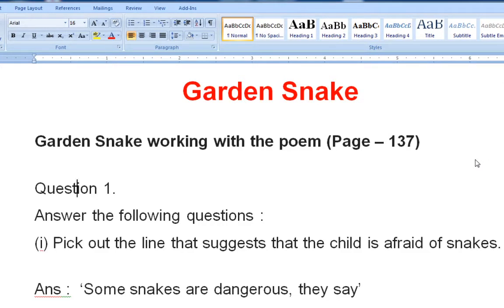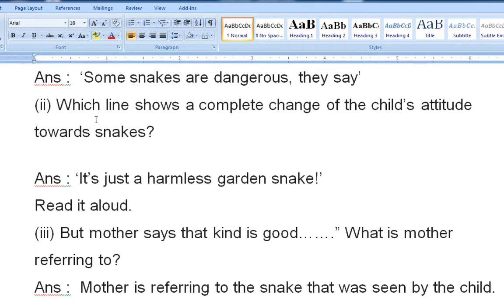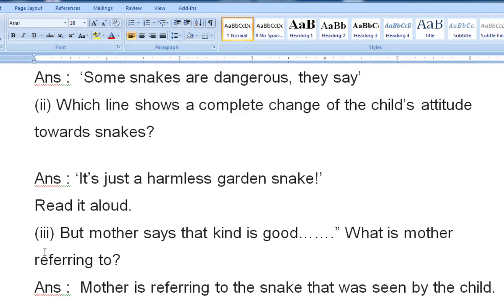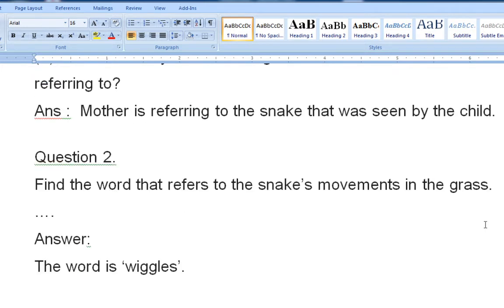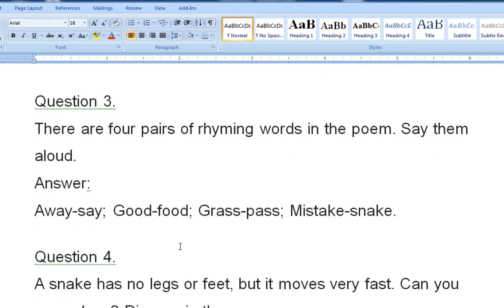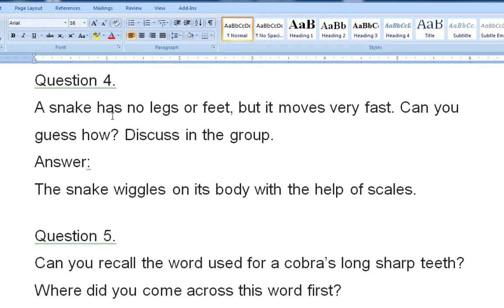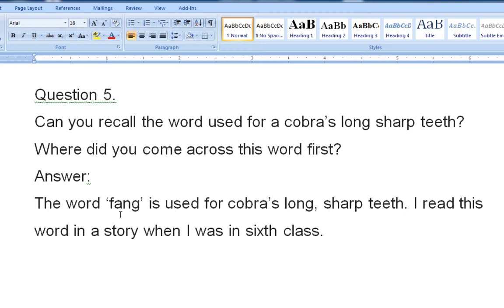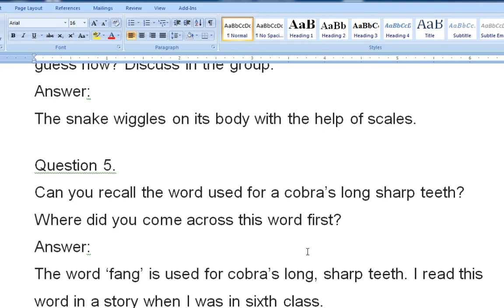class 7th english unit 9 Garden Snake session 2